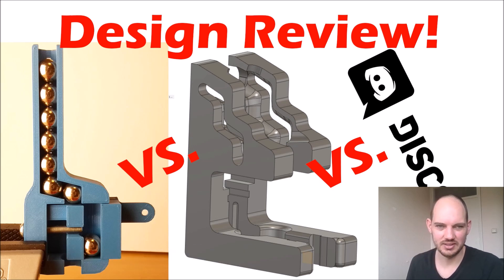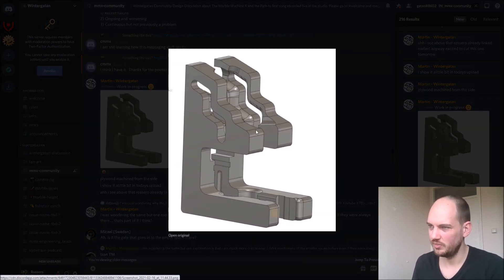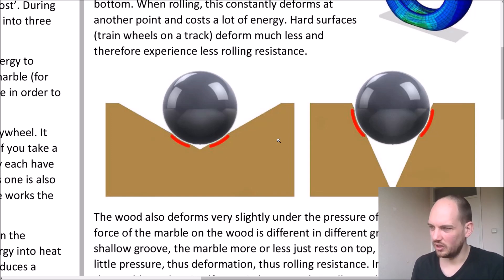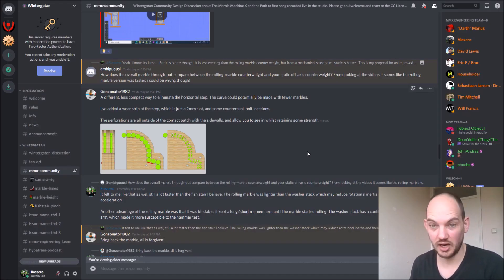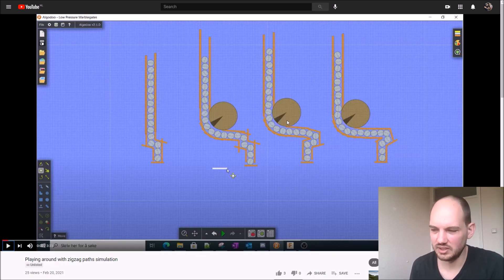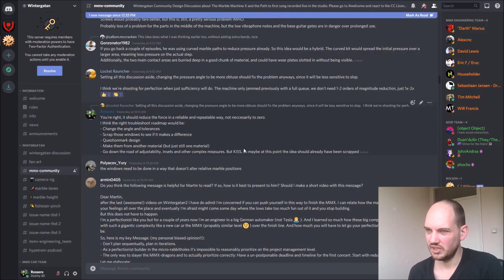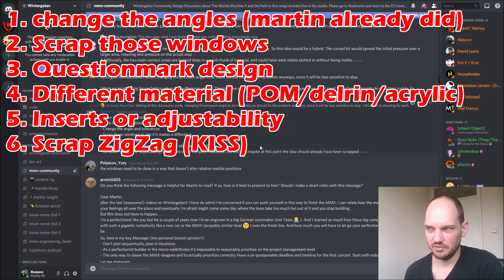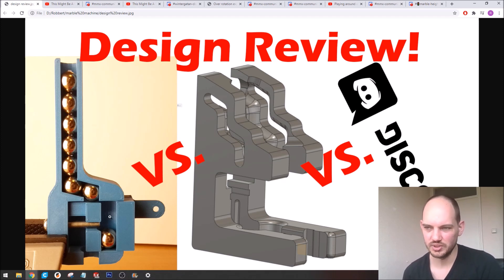[ Design Review ] ZigZag troubleshoot edition!👏 👏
This is a longer, (slightly) less to the point video about my views on the pressure gates and solutions Discord members have come up with. Please use the timestamps to skip through

Timestamps:

0:00 - introduction
0:22 - Analysis
1:13 - Martin's solution (angles)
1:40 - Stiffer design solution
2:02 - Window slots vs. Friction explanation
2:44 - Low wear/friction inserts
3:15 - Questionmark design (Best solution imho)
5:04 - Roadmap to success
6:08 - Pressure resistant marble gates
6:33 - Final remarks